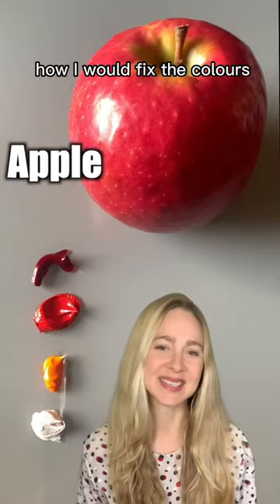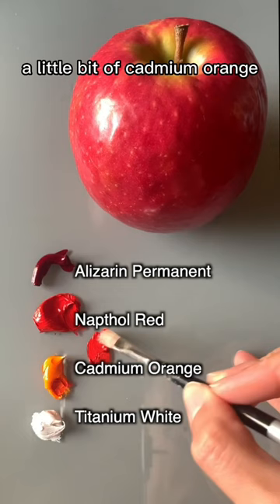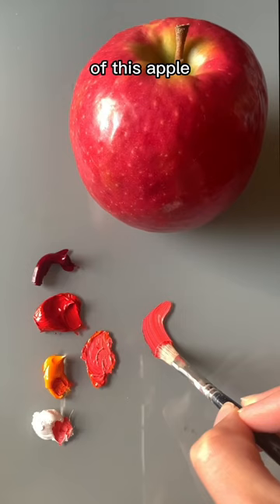EASY COLOR MIXING FOR BEGINNERS: how I would mix the colors for an apple